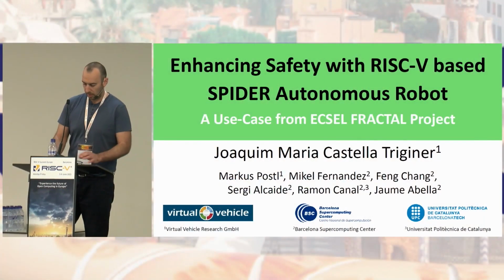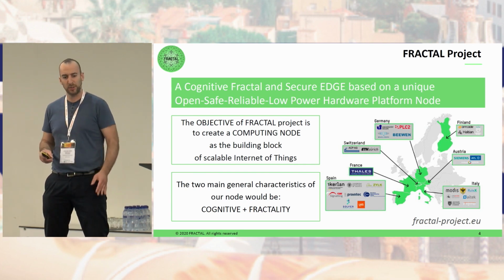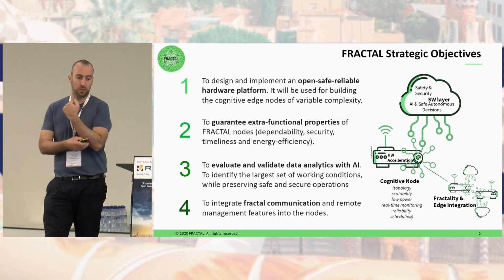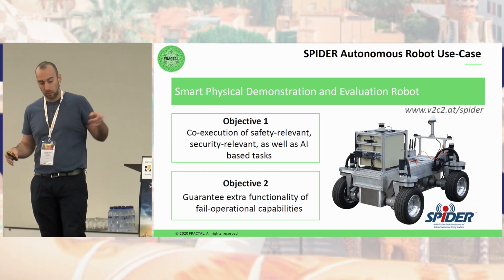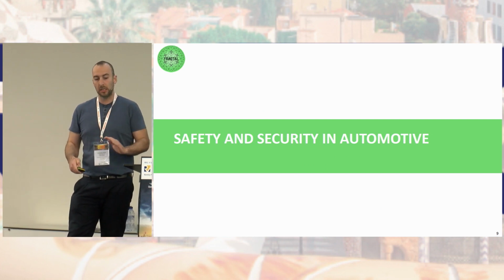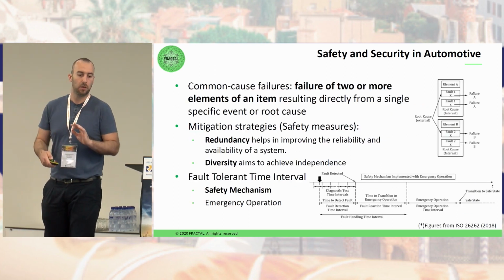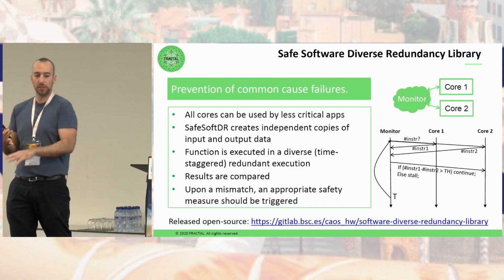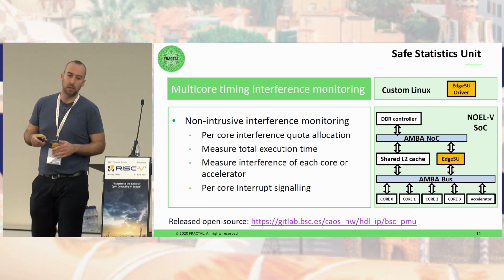Joaquim Maria Castella Triginer - Enhancing Safety with RISC-V-based SPIDER Autonomous Robot...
Joaquim Maria Castella Triginer, Virtual Vehicle Research GmbH - Enhancing Safety with RISC-V-based SPIDER Autonomous Robot: A Use-Case from the ECSEL FRACTAL Project